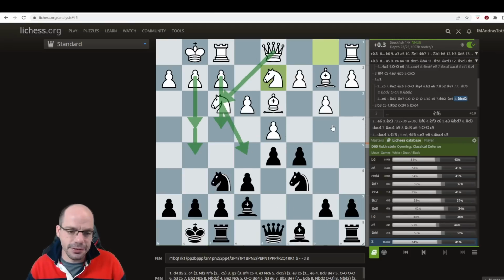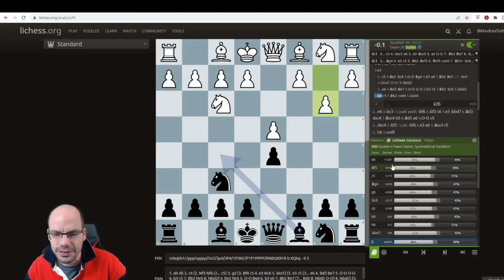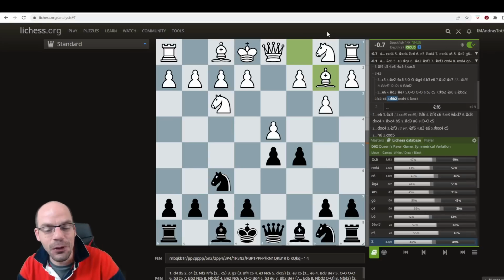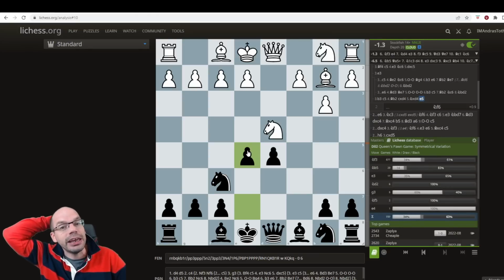The Amateur's Mind: Understanding The c4-d5 Pawn Tension in the Queens Gambit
In this video I am going to explain to you the c4-d5 tension:
- why it is played
- What it is meant to accomplish
- How to exploit your opponent's inaccuracies.